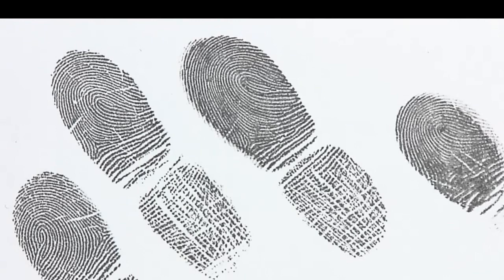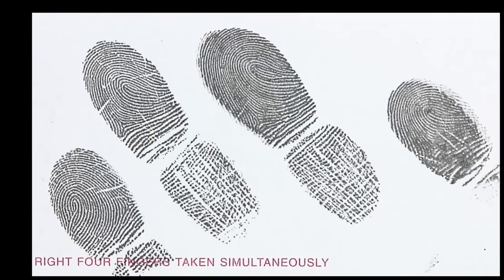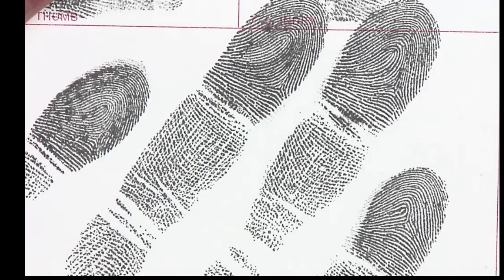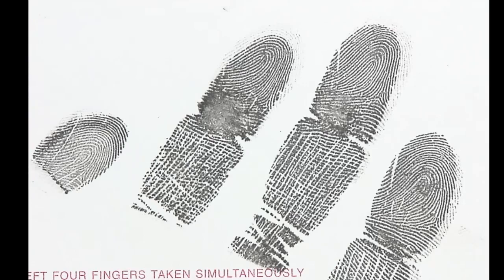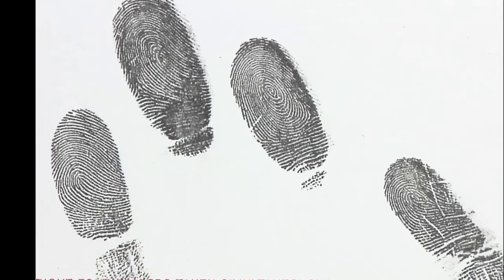Fingerprint Paradigm: How to Recognize Radial and Ulnar Loops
Maybe this can help you understand the concept of ulnar and radial loops. Not sure if I had this posted.